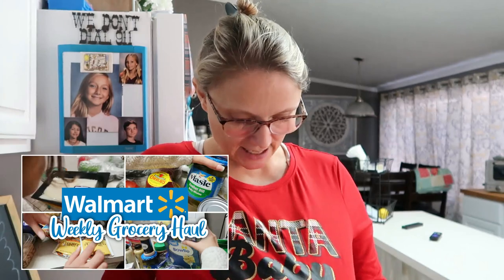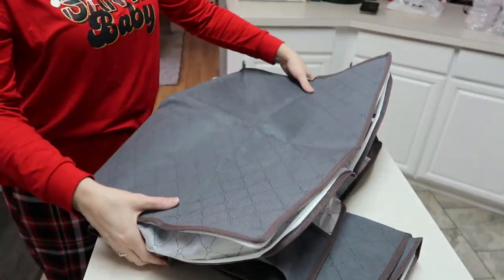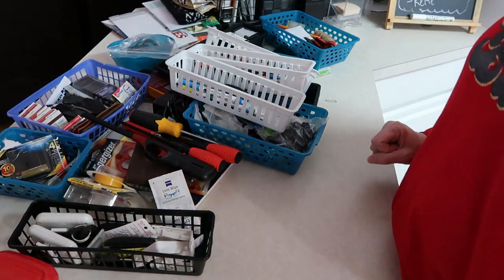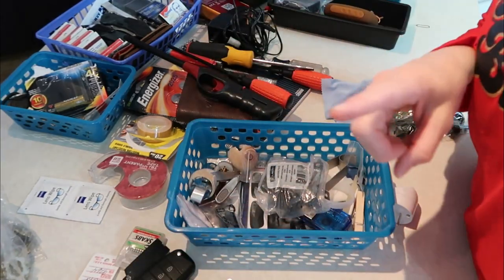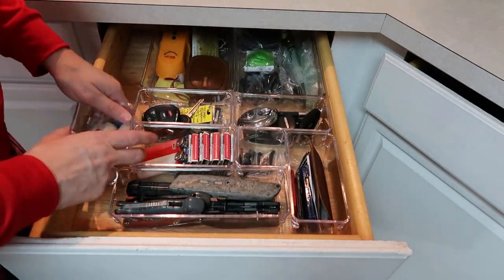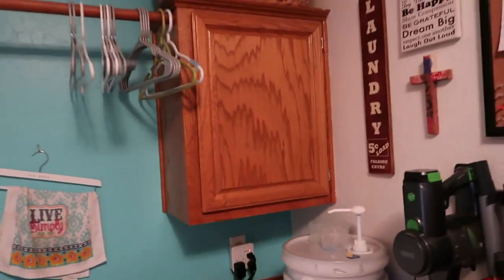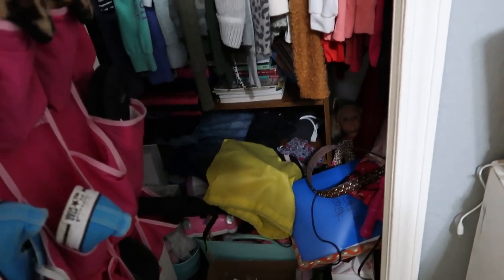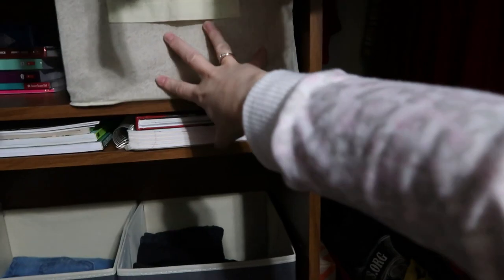Organize With Me | Junk Drawers, Blankets & More | Lifewit Storage Hacks